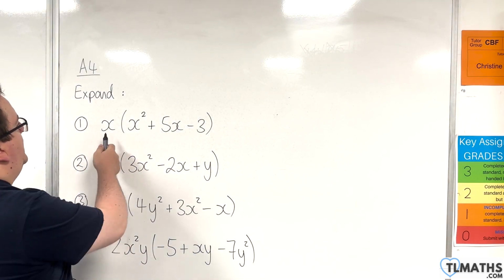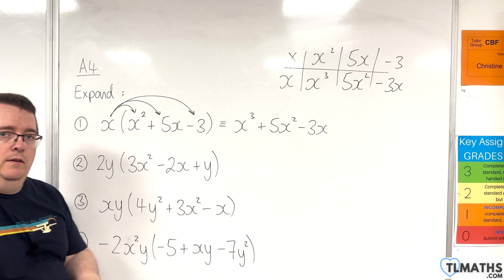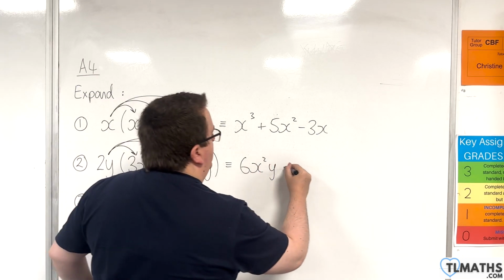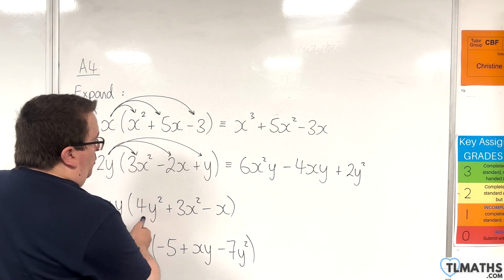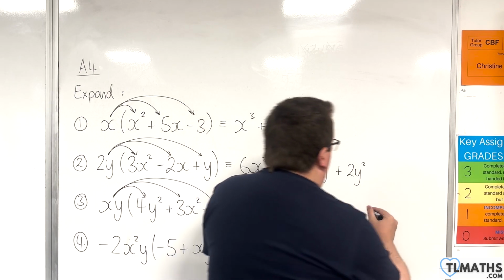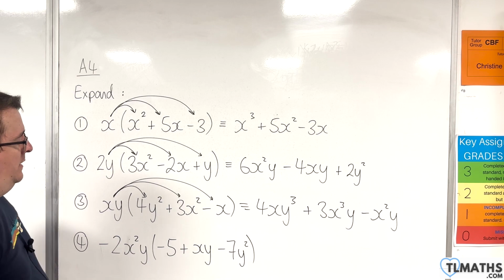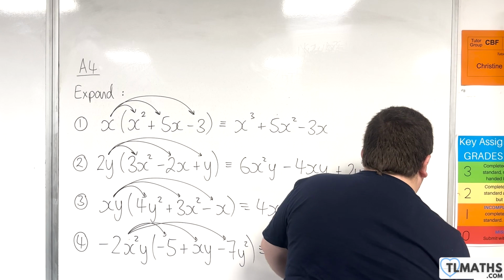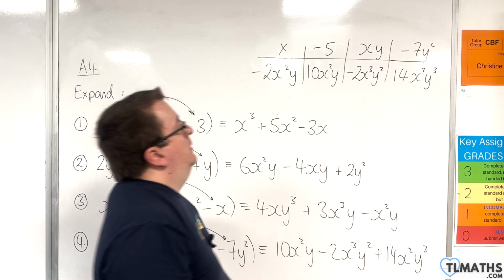GCSE Maths: A4-26 [Expanding Single Brackets Examples Part 5]